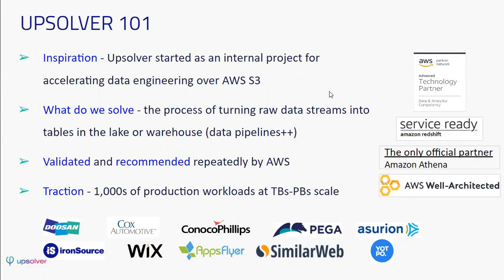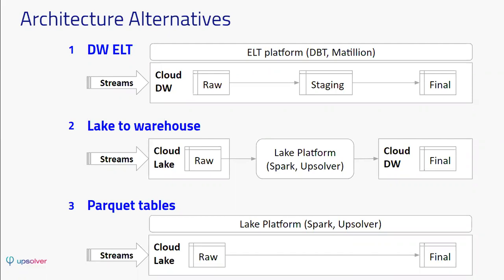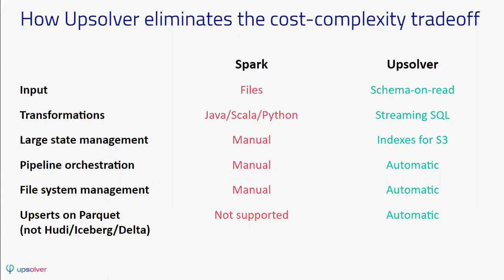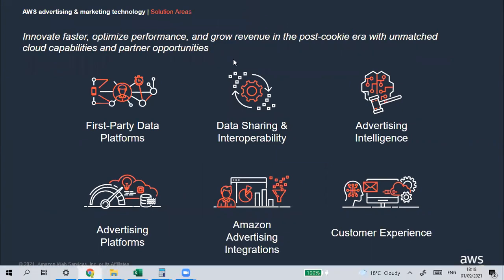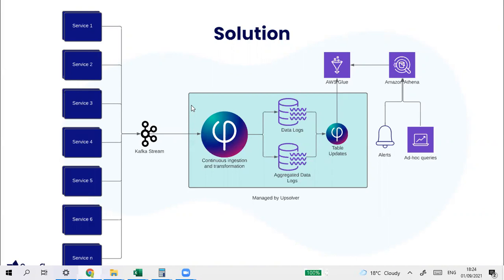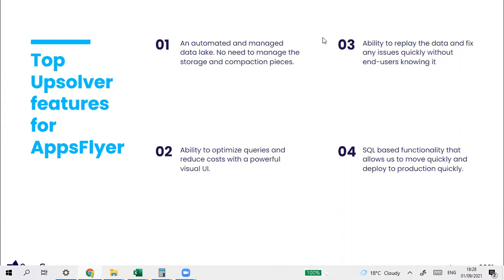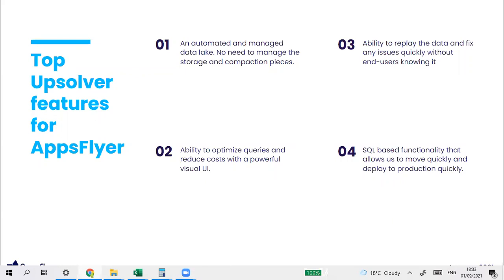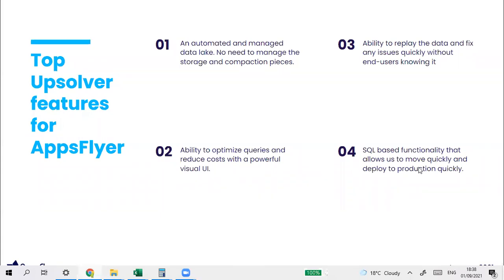How AppsFlyer Reduced Analytics Costs with Upsolver and AWS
What to learn how AppsFlyer  used Upsolver to perform significant cost savings, operational efficiency, and the smooth transition facilitated by Upsolver's intuitive platform and powerful data processing capabilities.